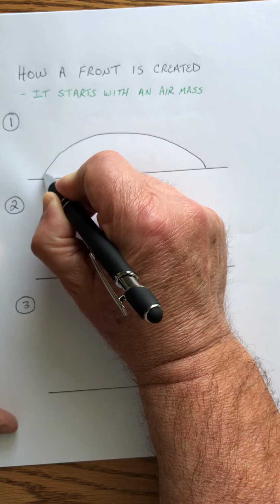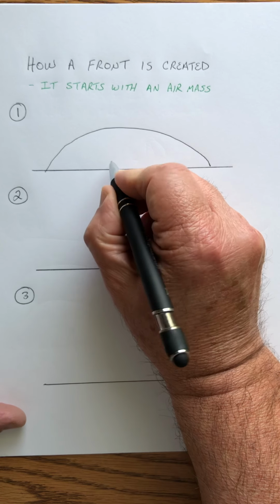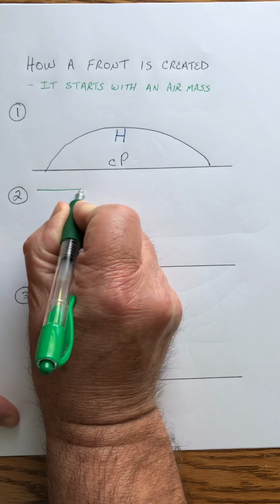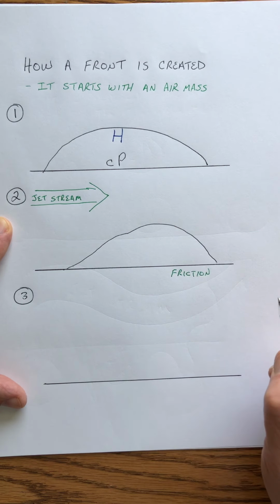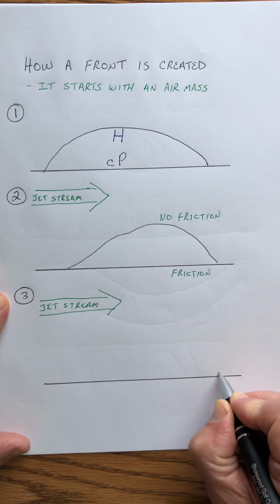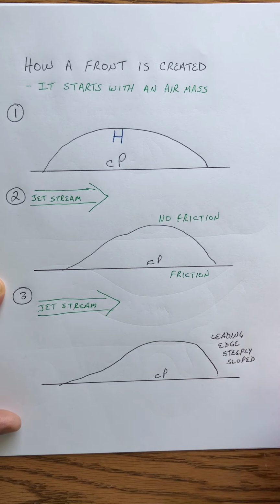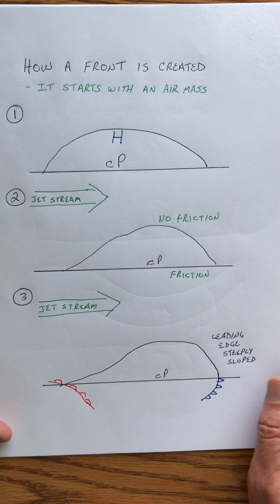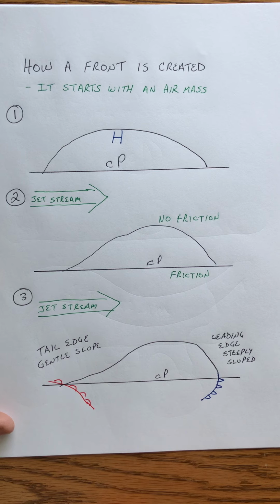How a front is created: It all starts with an air mass